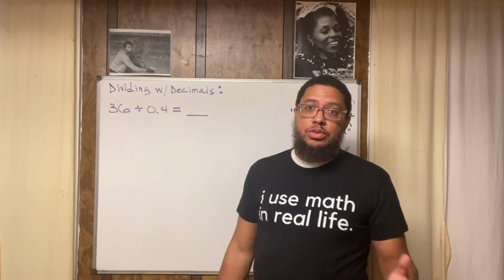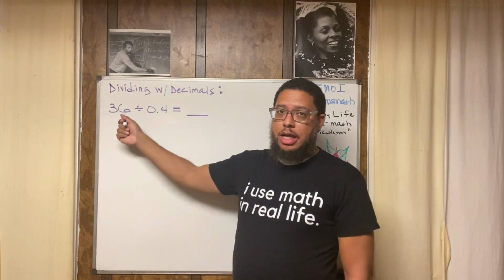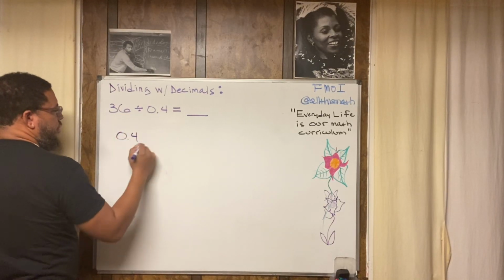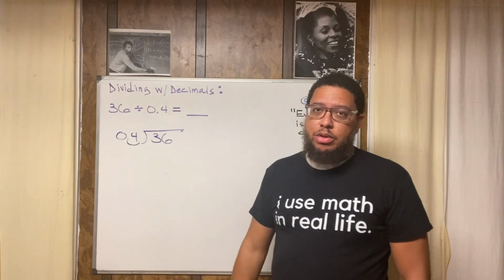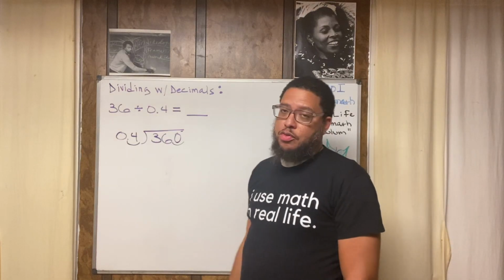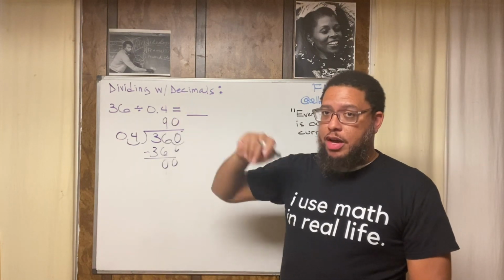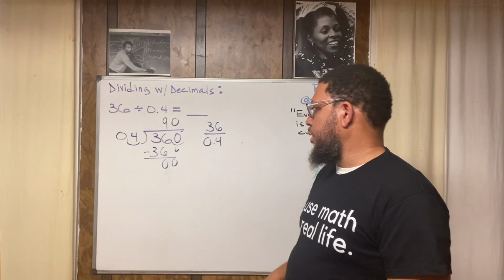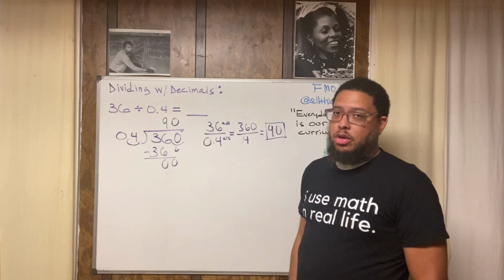Dividing Decimals Can Be Easy‼️➗✊🏾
In this video Professor Parker shows how to divide when the dividend is a whole number and the divisor is a decimal.

36/0.4 = ?